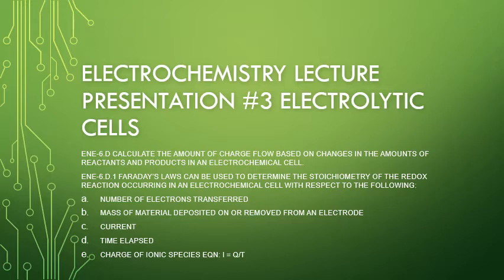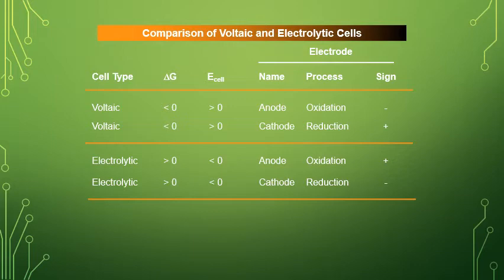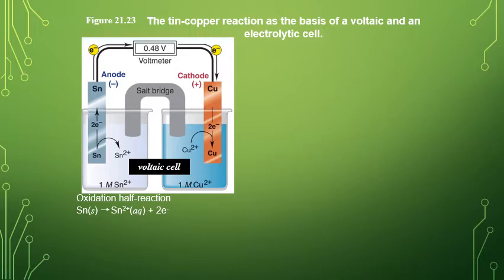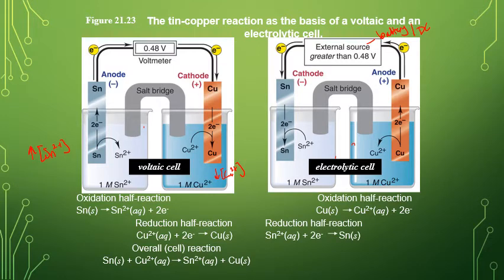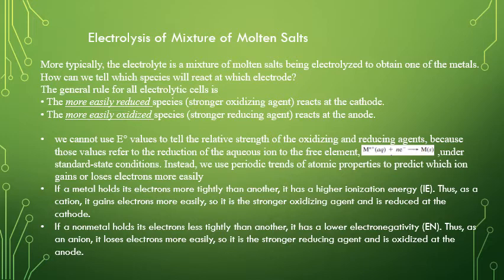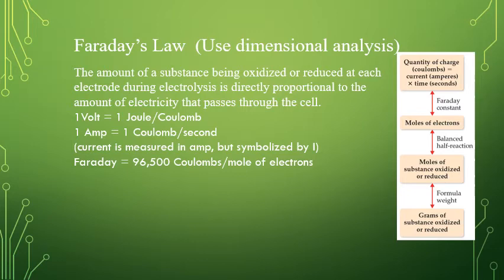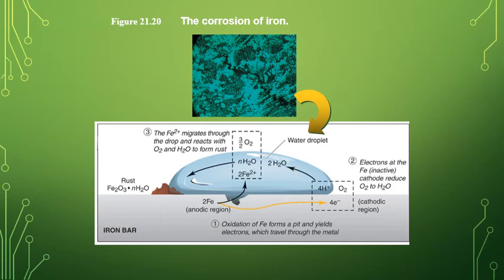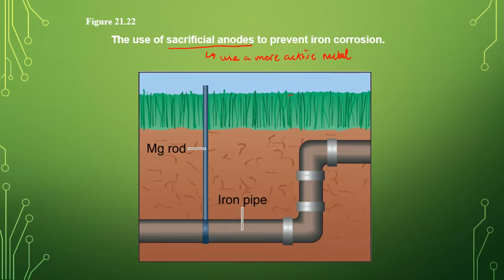Electrochemisty Lecture Video Presentation #3 Electrolytic Cells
This video discusses the difference between electrolytic and voltaic cells.  It describes the electroplating process, determining which reaction will occur in a mixture of salts, and calculations involving Faraday's constant.